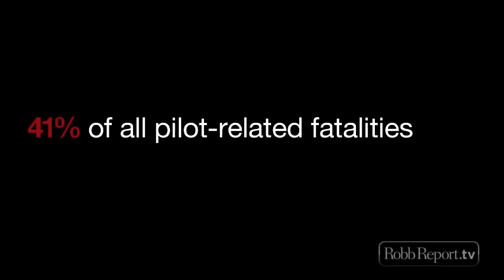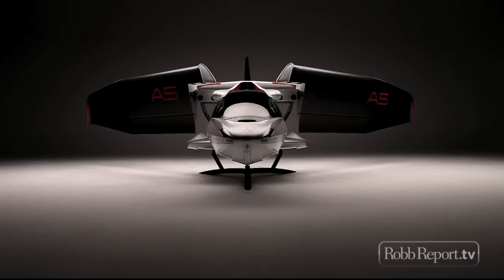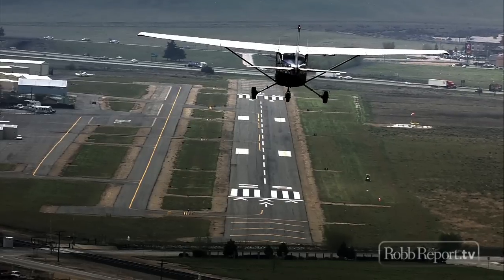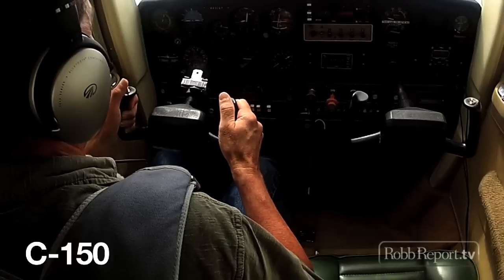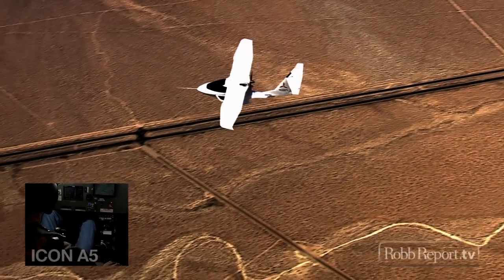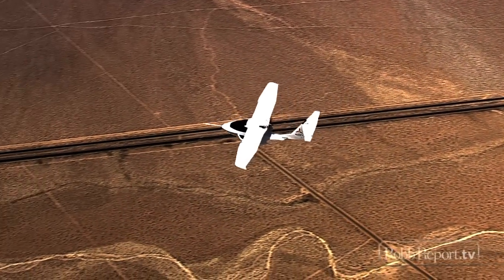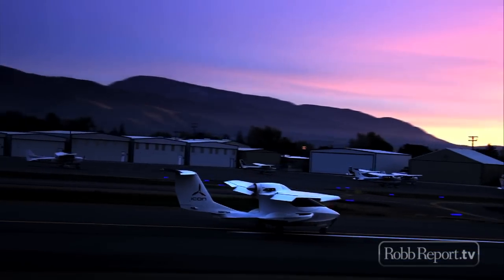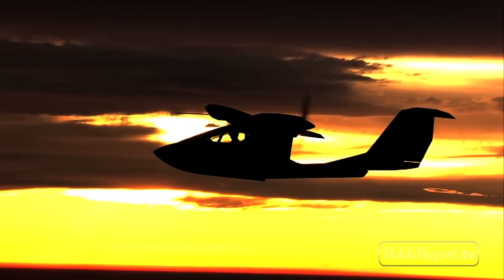The Icon A5 Redefines the Recreational Aircraft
The 23-foot-long, 7.1-foot-tall amphibious Icon A5 light sport aircraft (LSA)—a category that the Federal Aviation Administration created in 2004—features wings that tilt vertically and fold flat against the side of the fuselage, reducing the plane's width from 34 feet to 8.5 feet. The aircraft can be towed behind an SUV or a pickup truck on a specially designed towing trailer. With a range of 345 miles and room for 60 pounds of luggage, the two-seat A5 is ideal for weekend getaways. In this clip, we see just what a dual-purpose aircraft can do.